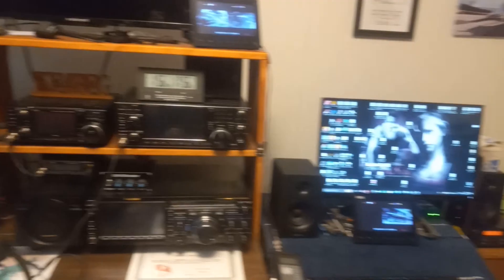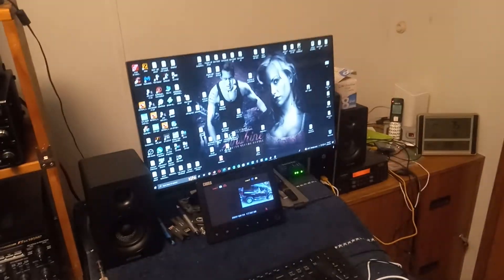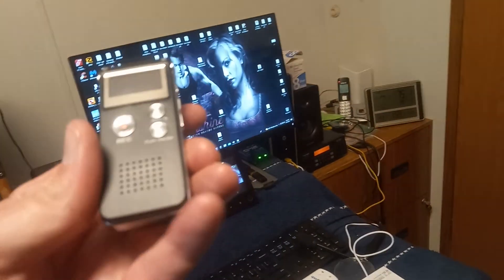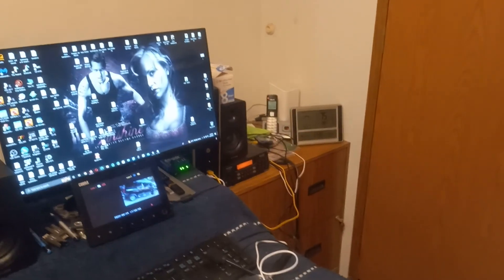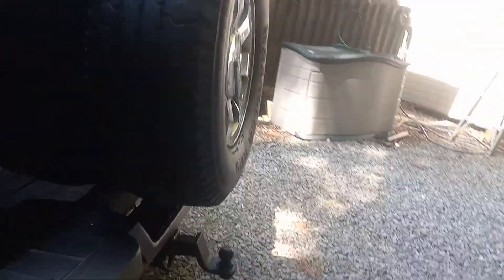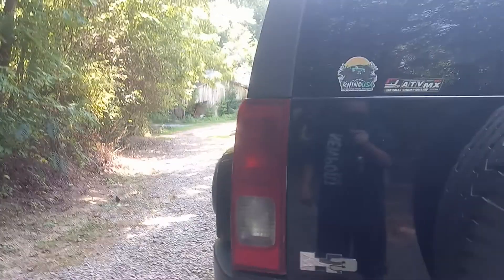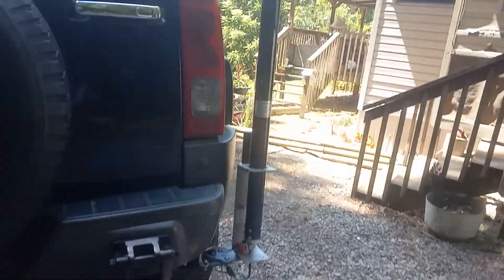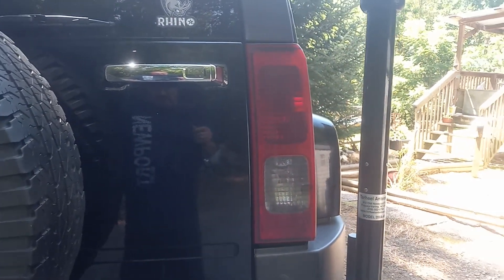KE4BFG 8 24 22